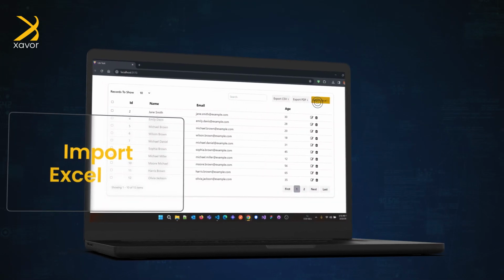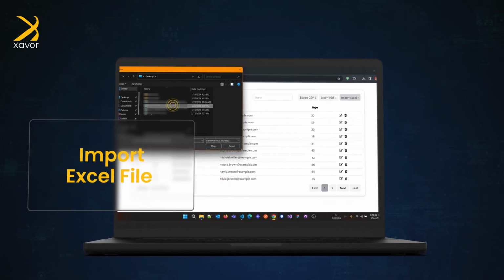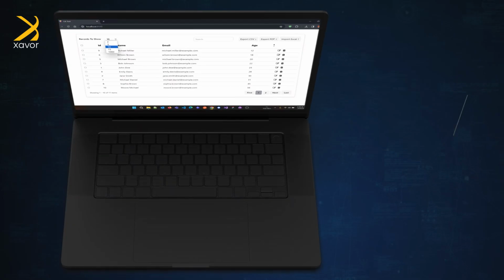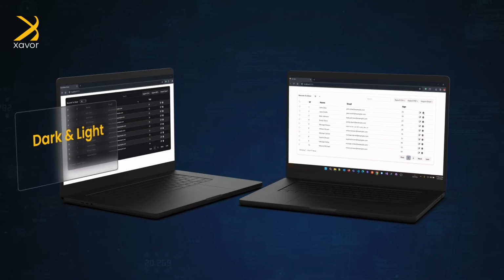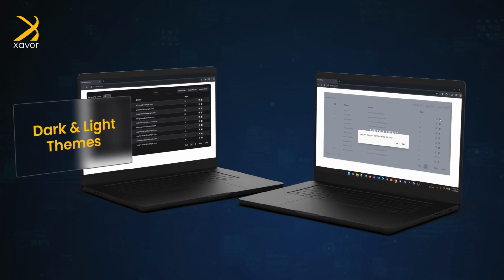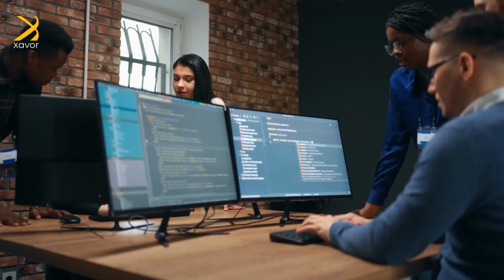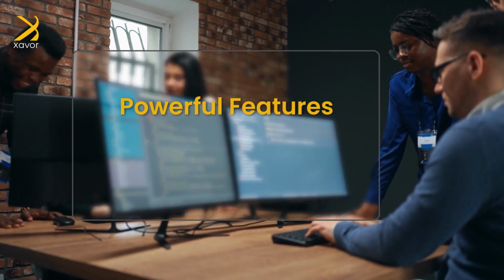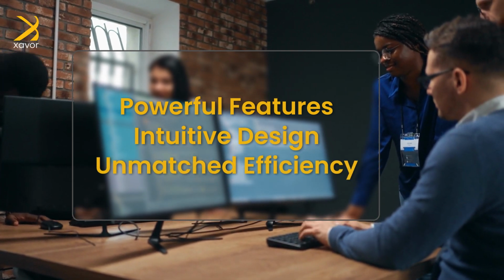Introducing xDataTables | Xavor Product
Imagine a world where your data tables are not just functional but also a visual delight. xDataTables is a plugin designed to empower developers, delight users, and redefine how data is presented and interacted with in React-based frameworks.

It is your go-to solution for creating interactive and beautifully rendered data tables in React-based applications. Whether you’re building a complex enterprise dashboard or a user-friendly interface, our plugin provides unparalleled flexibility, performance, and aesthetics.

Are you ready to revolutionize your React-based applications with a dynamic, feature-packed, and visually stunning data table solution?